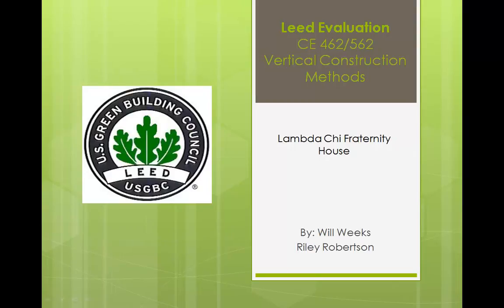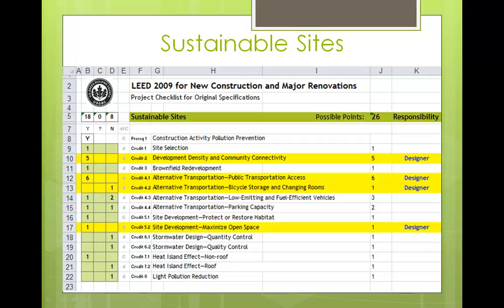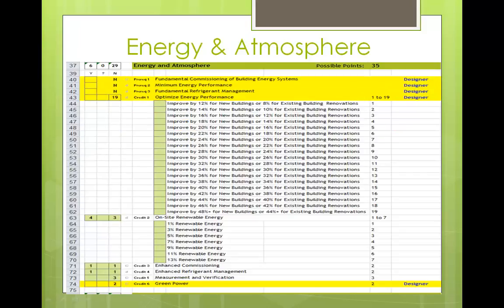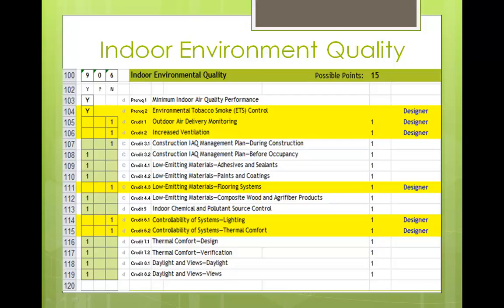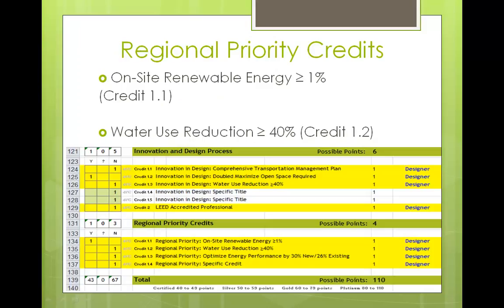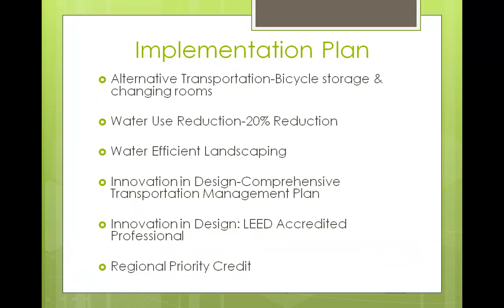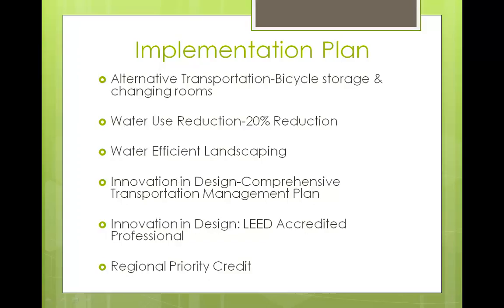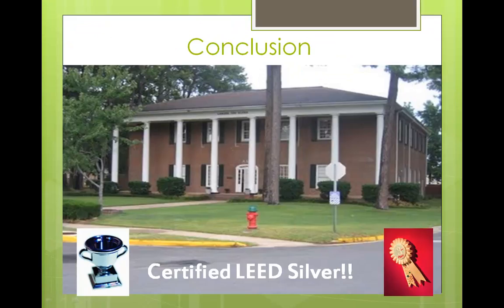Robertson Weeks Leed Project